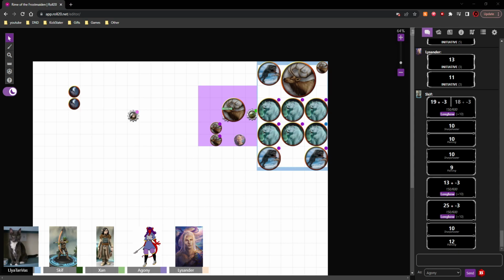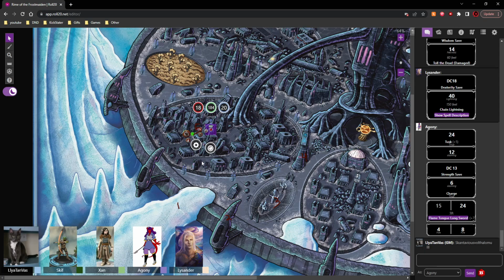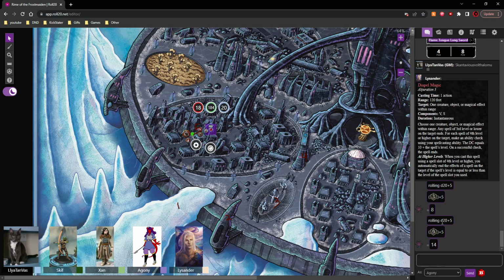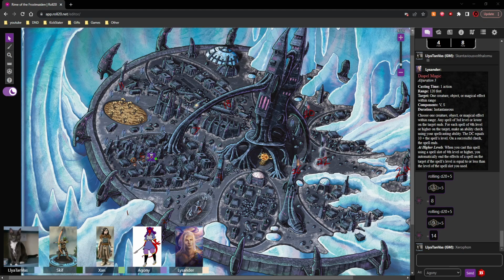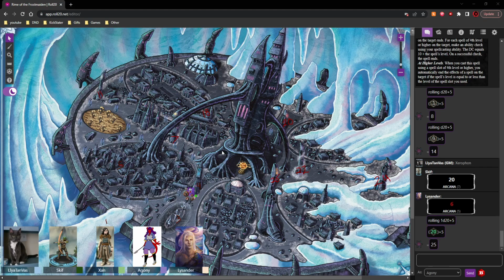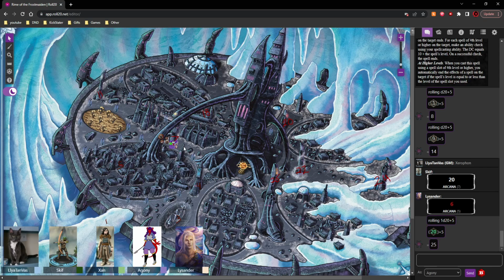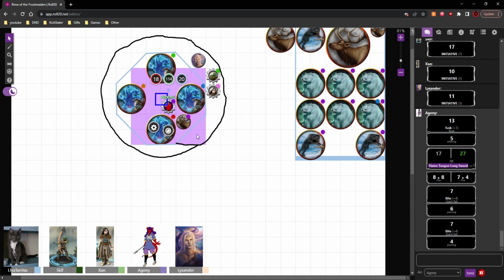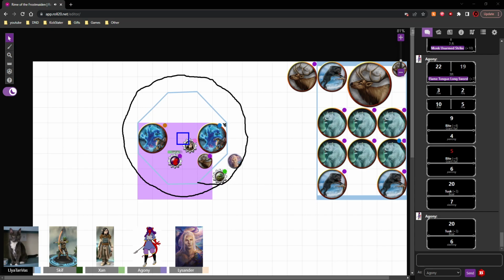Icewind Dale Roll20 DND Episode 34